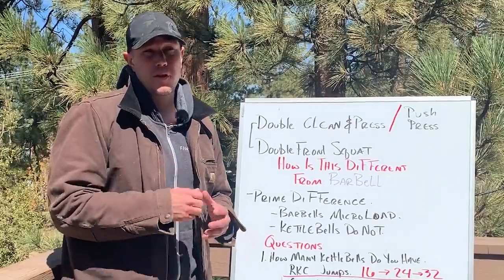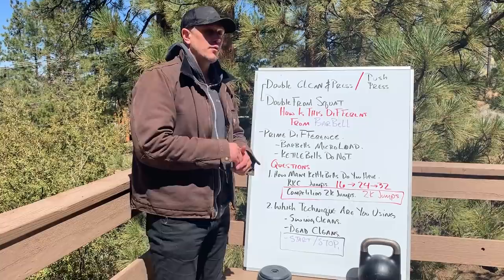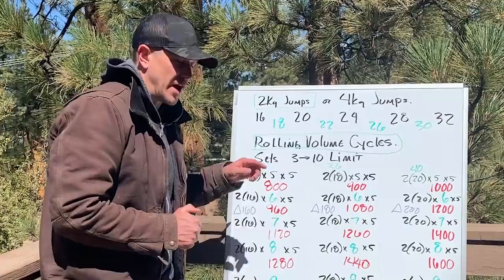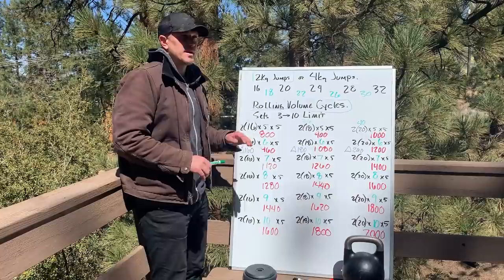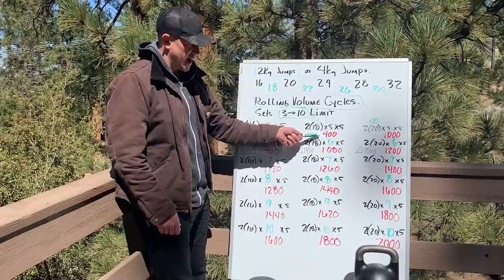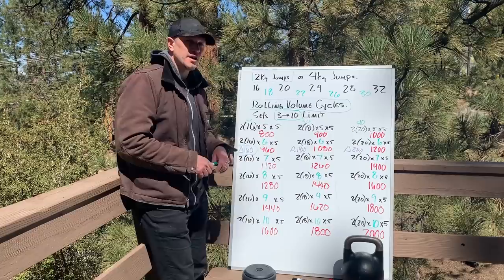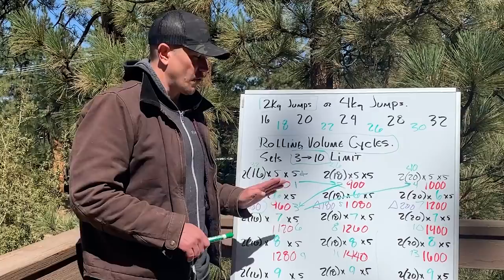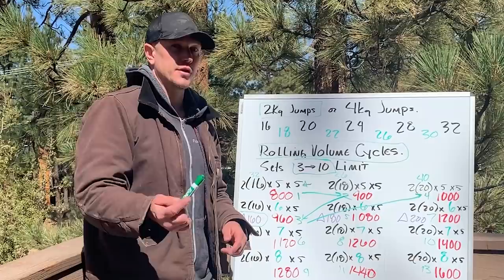Clean and Press and Double Front Squat - some very nerdy trainer nerd math and program design